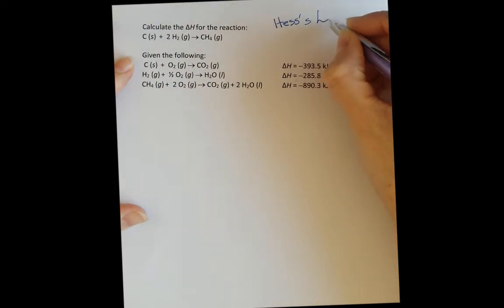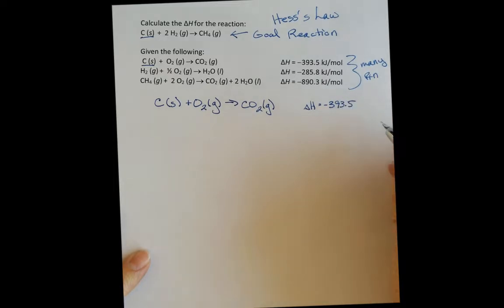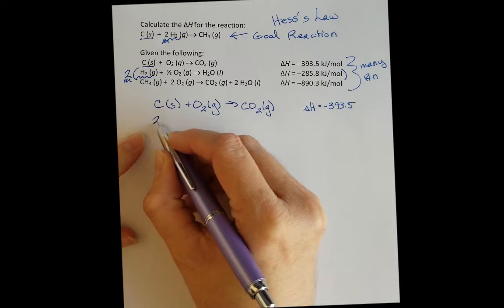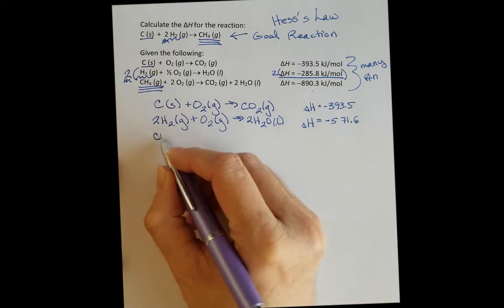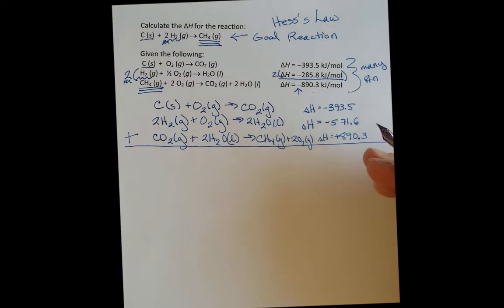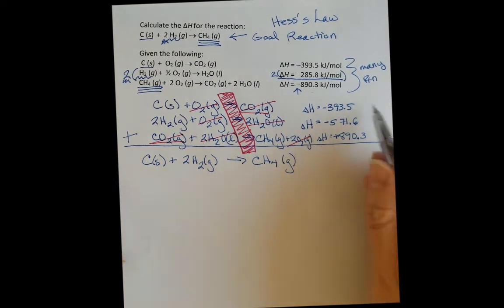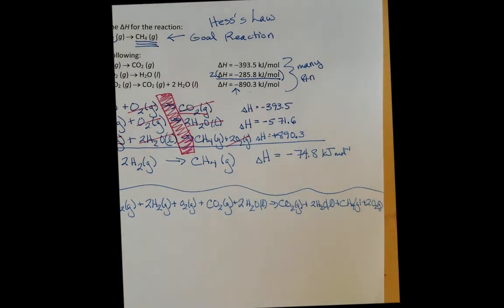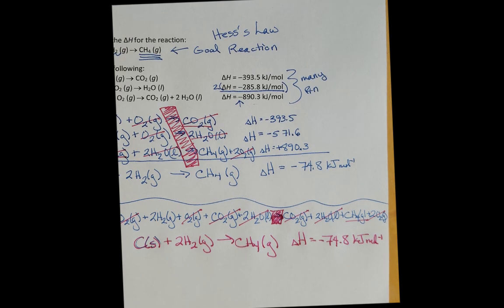Hess's Law Example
A complete example of a Hess's Law calculation